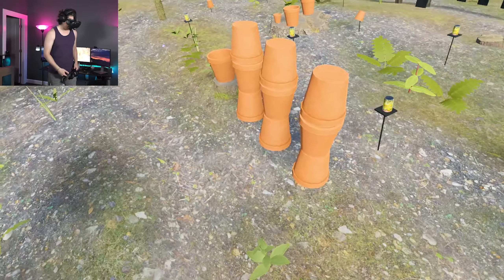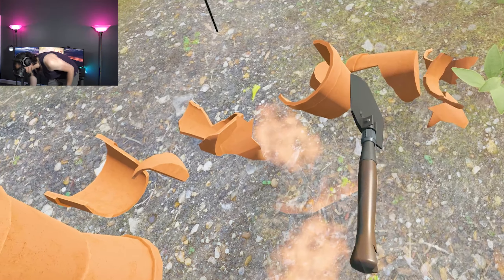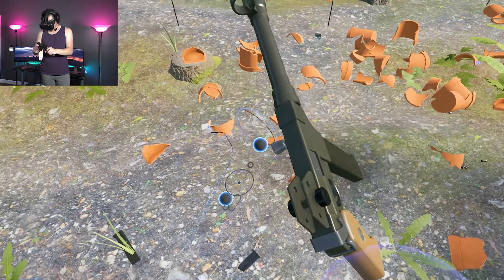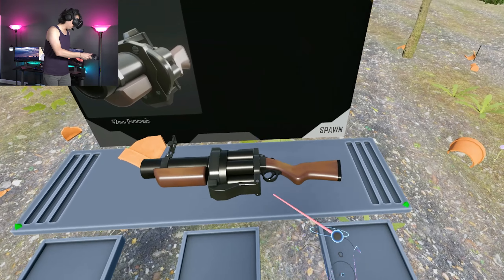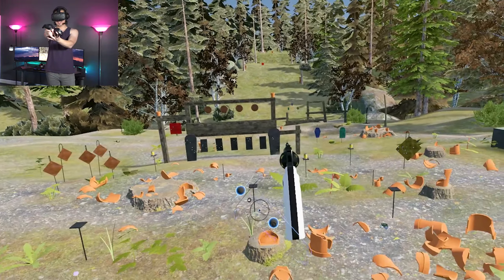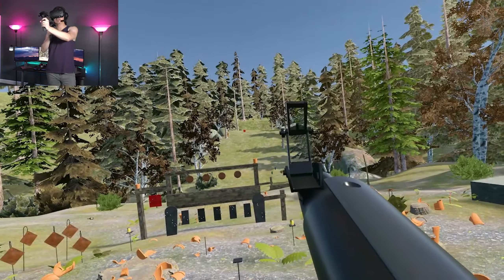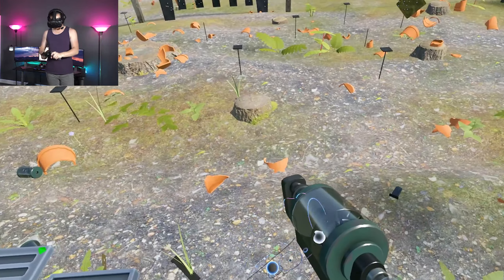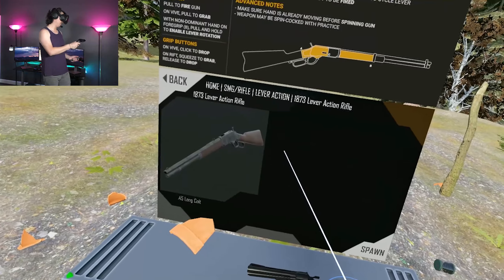TF2 Guns in VR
With the Meat Fortress update we now have access to most of the vanilla guns from Team Fortress 2. Some of them do not function the way that they do in TF2 in order to balance them for the multiplayer mode.